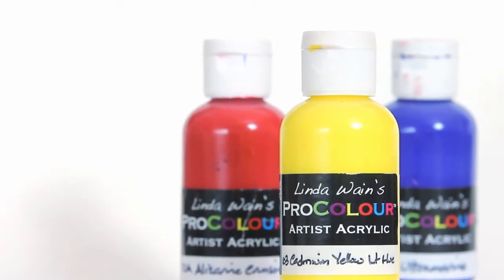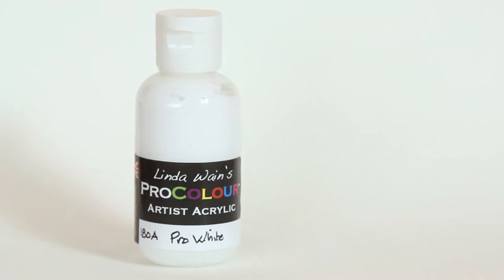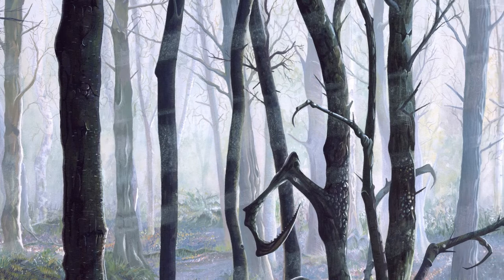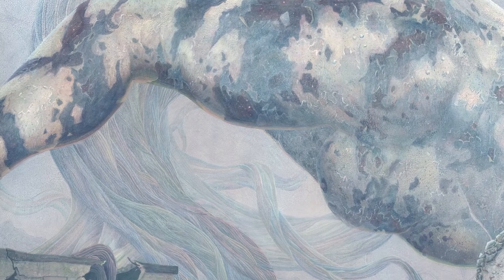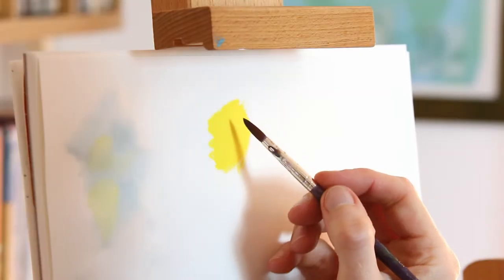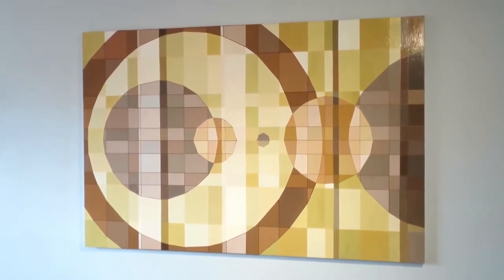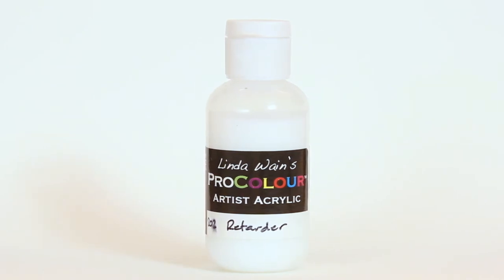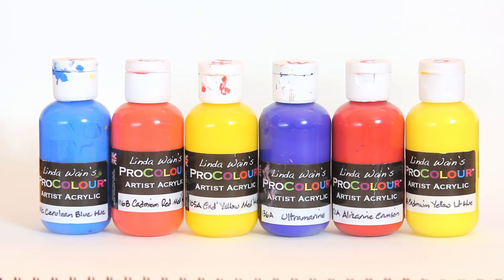Linda Wain's Procolour Acrylics Review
In this video, I review Linda Wain's Procolour Acrylics. I look at the pros and cons and give examples using paintings I have done using these paints.